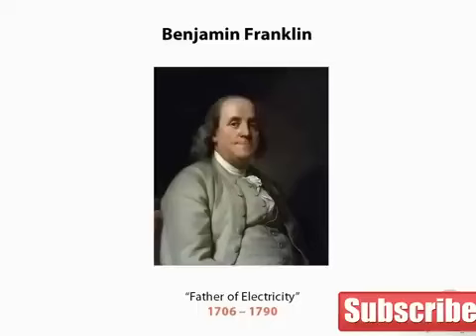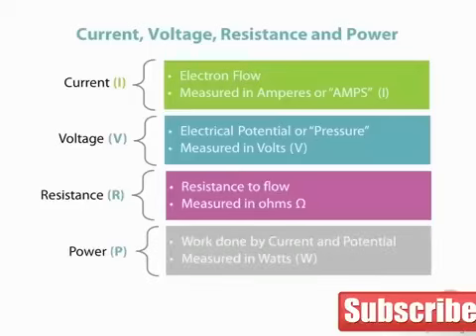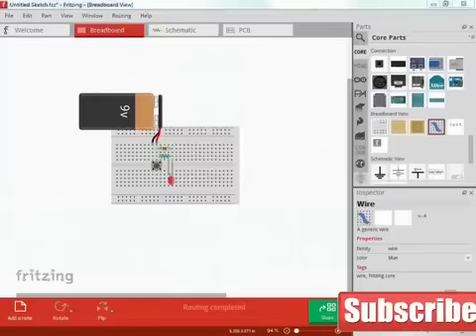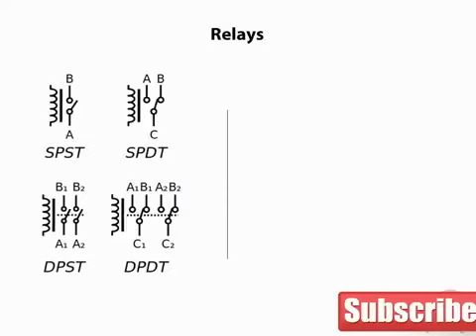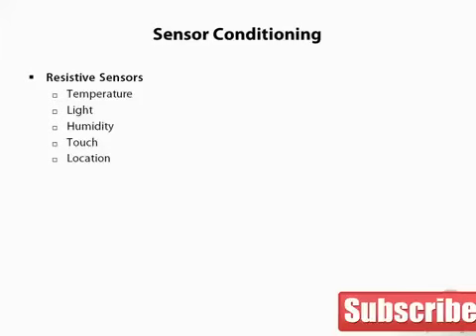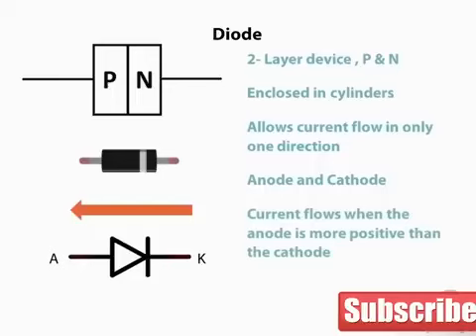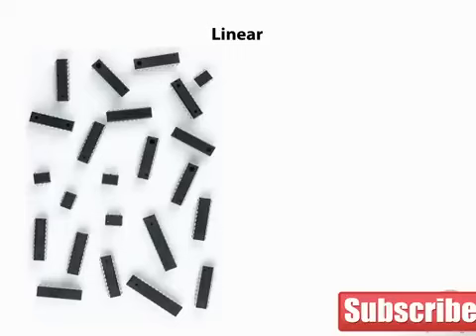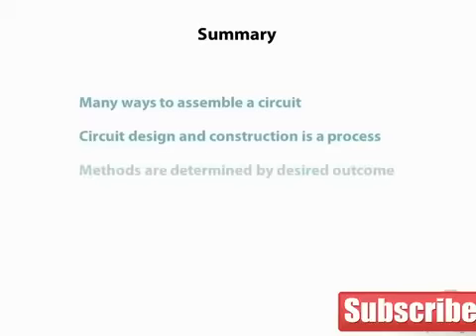Introduction to Electronics